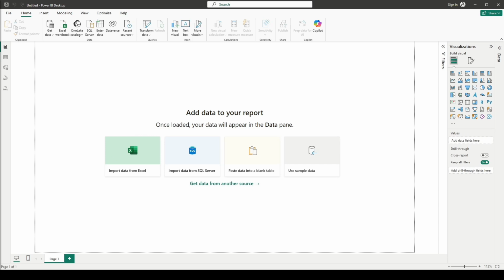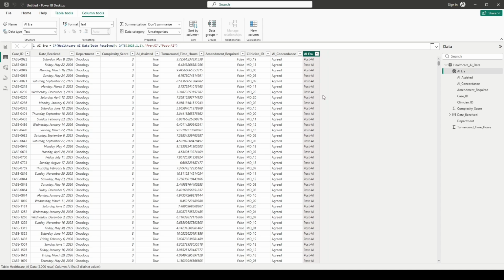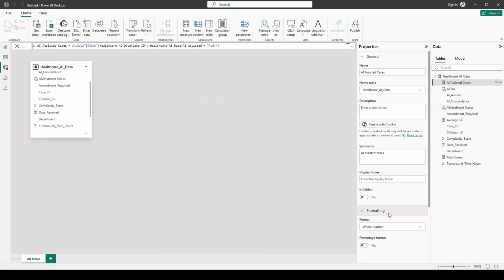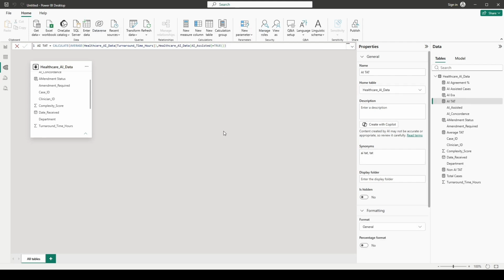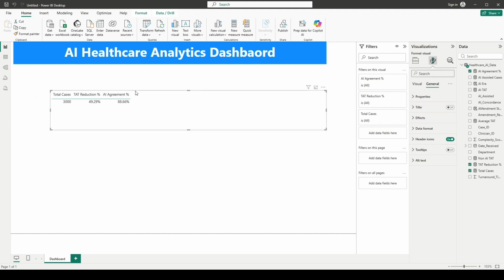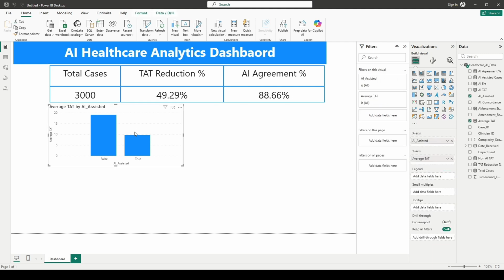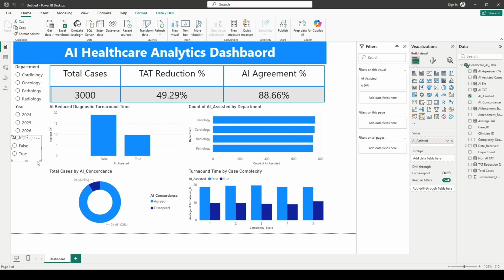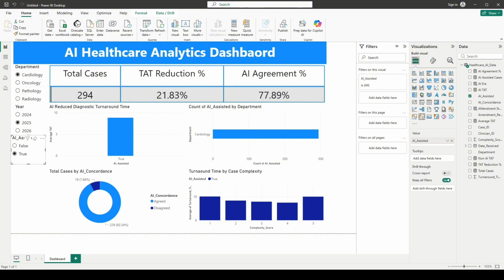Power BI Healthcare AI Analytics Dashboard (Power BI)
In this video, I walk through my Power BI Healthcare Analytics project, where I analyze the potential impact of AI-assisted diagnostics on healthcare operations using a synthetic dataset.

The dashboard explores key metrics such as turnaround time, AI agreement rate, department performance, and workflow efficiency. I also demonstrate how I imported the data, created DAX measures, built interactive visualizations, and developed an executive-style dashboard in Power BI.

This project is part of my data analytics portfolio and builds on the Excel version before moving on to Tableau and Python.

I'm still learning and always looking for ways to improve, so I'd appreciate any feedback or suggestions.